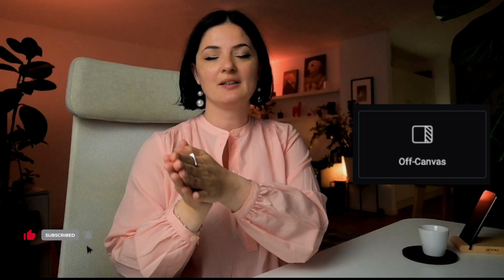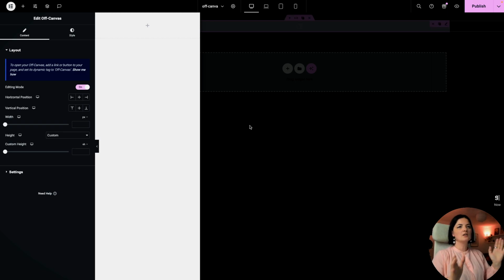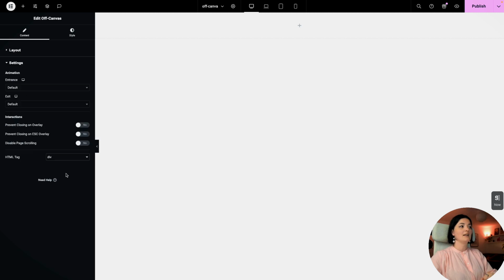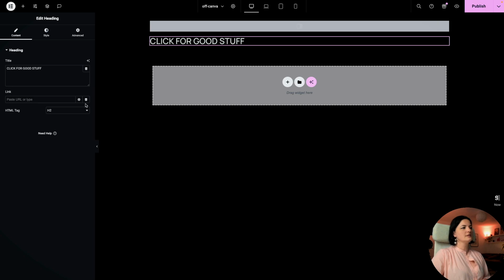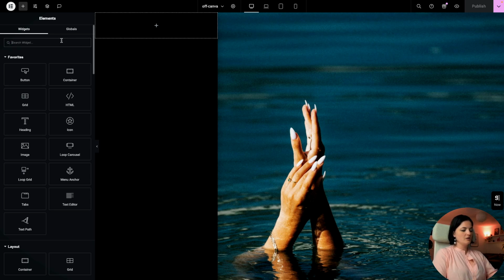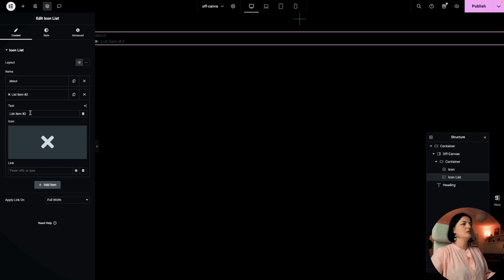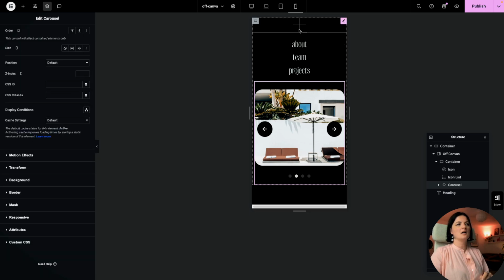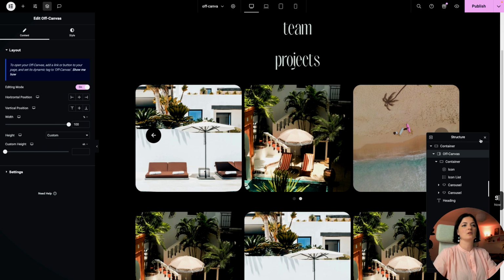OFF-CANVAS WIDGET FROM ELEMENTOR - DEMO INCLUDED - Elementor v. 3.22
In this video, we will look at the off-canvas widget from Elementor. This video includes a demo build of an off-canvas menu.

Timestamps:

00:00 Intro
01:46 Guided tour of the off-canvas widget
01:46 Demo building an off-canvas menu
20:11 Outro

🟠 GET ECOMMERCE HOSTING BY ELEMENTOR

🟠 GET ELEMENTOR HOSTING

🟠 GET ELEMENTOR PLUGIN